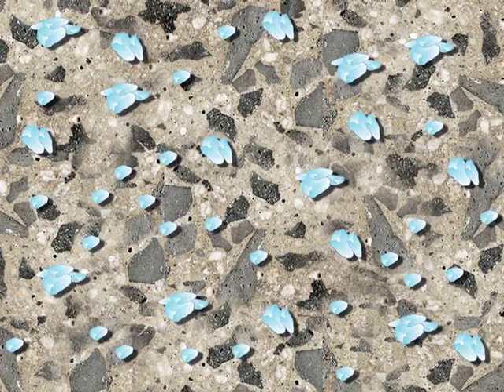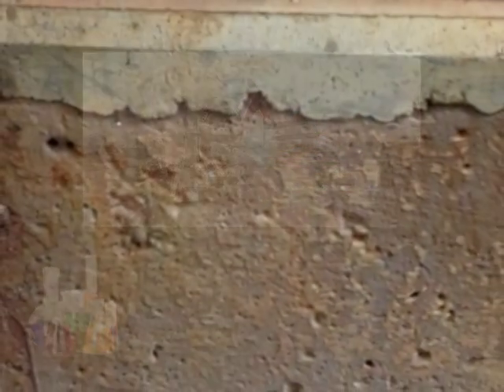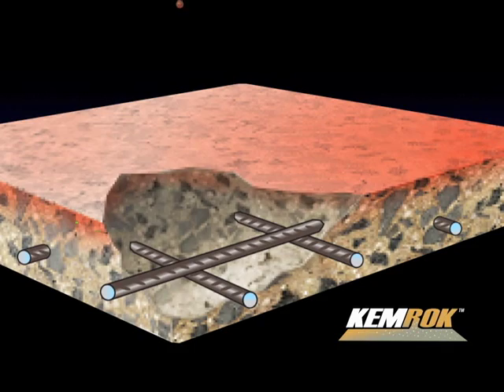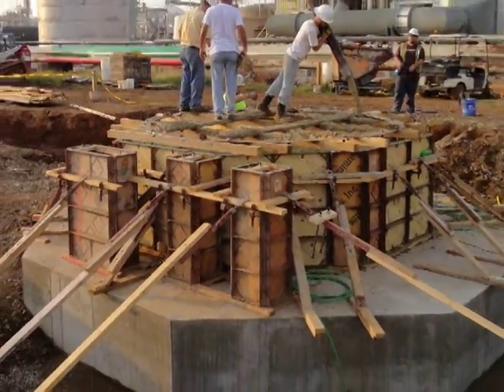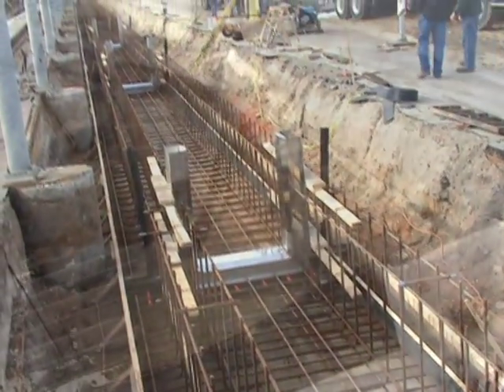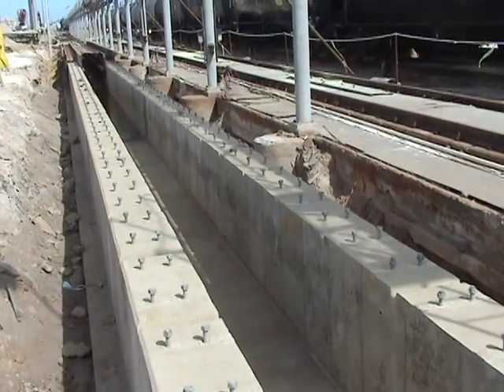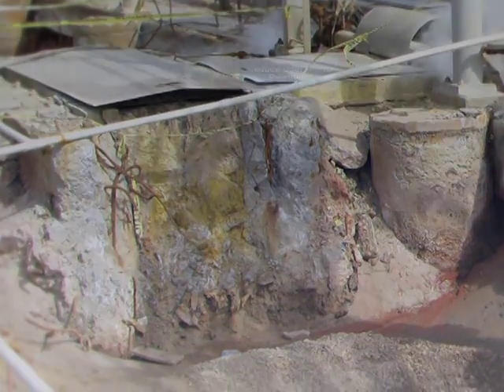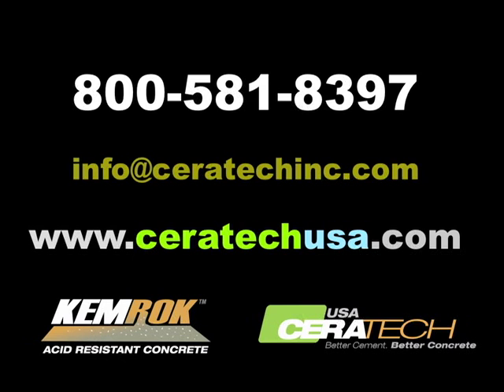Acid Resistant Concrete KEMROK By CeraTech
KEMROK is the ideal, environmentally responsible and value added alternative to traditional portland cement concrete for the repair, restoration or construction of concrete infrastructure exposed to corrosive acidic and alkaline chemical environments.